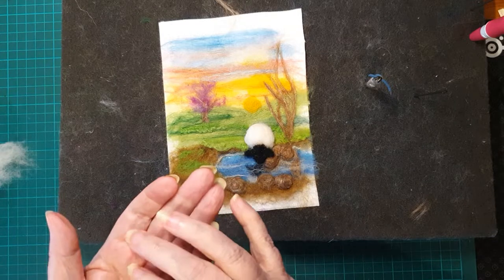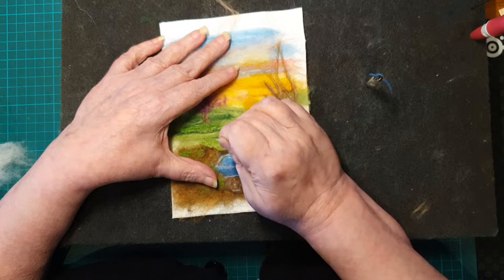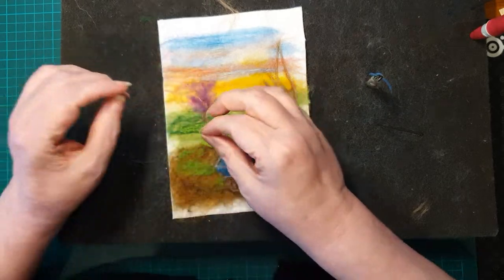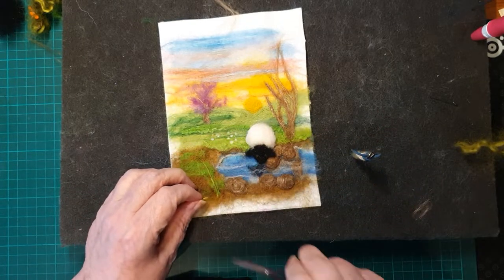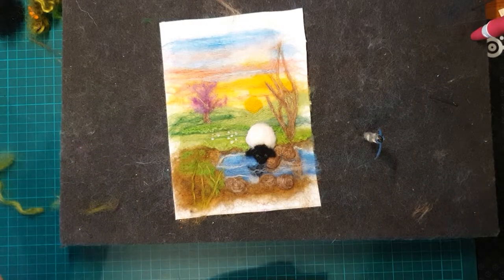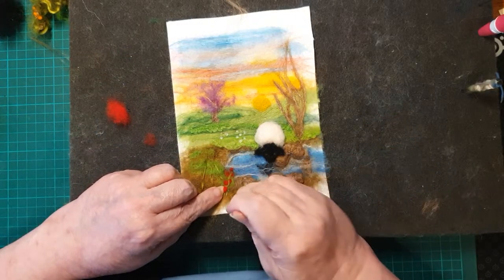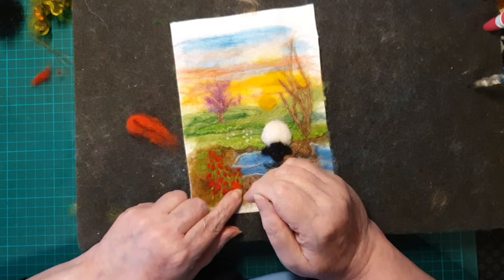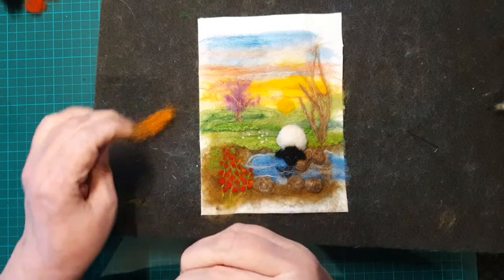Flower Power Needle Felting Tutorial part 8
Etsy Shop...